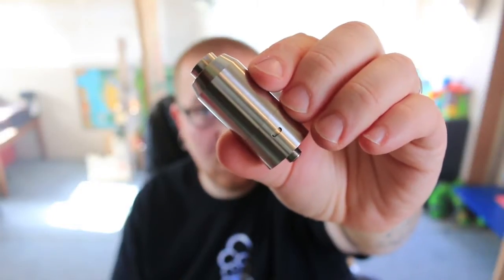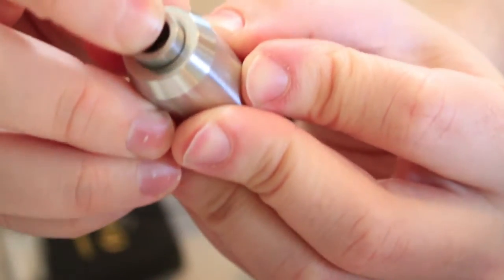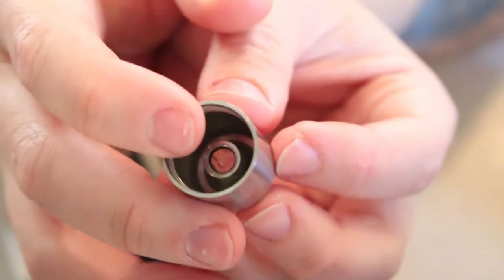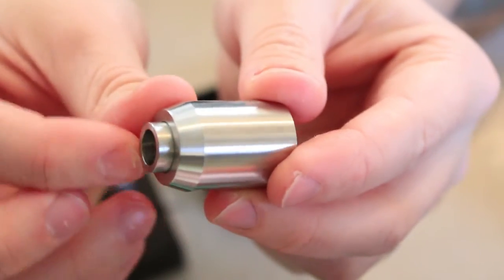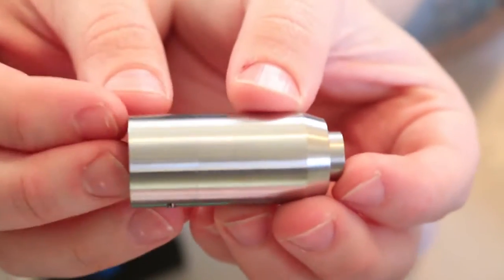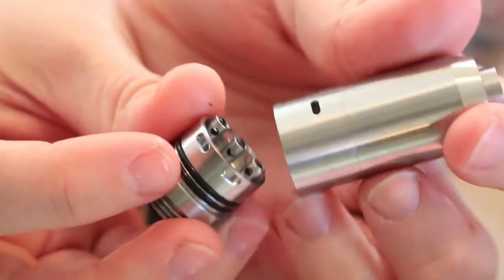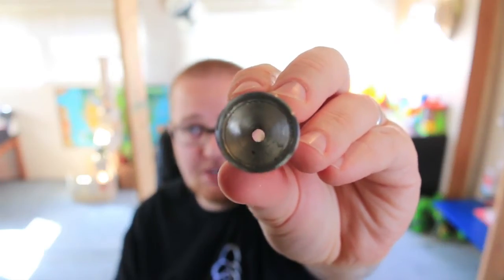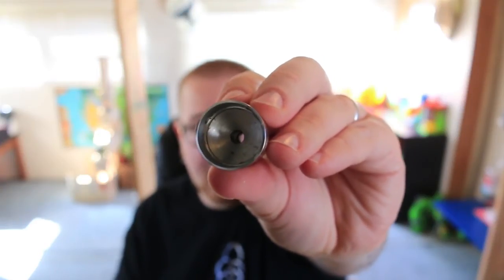The Big Dripper RDTA Clone by Joykang Review!